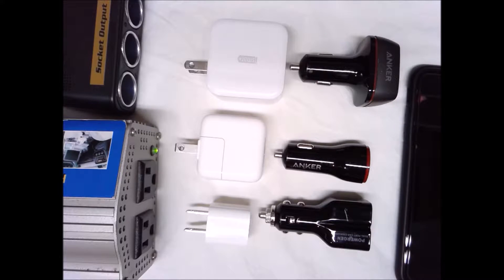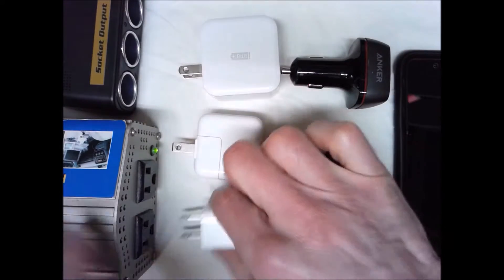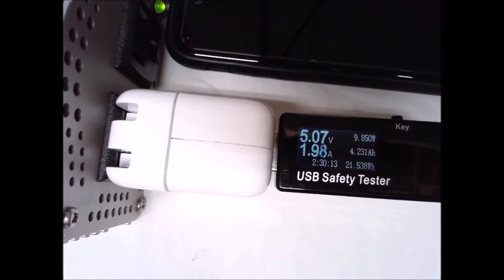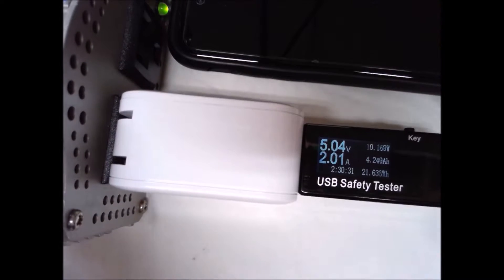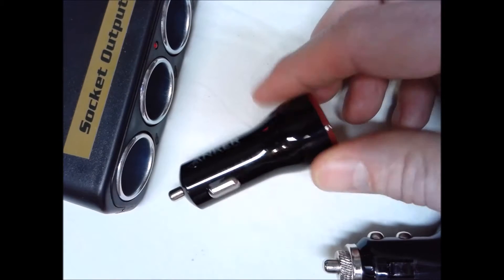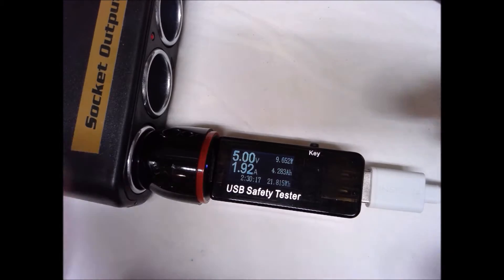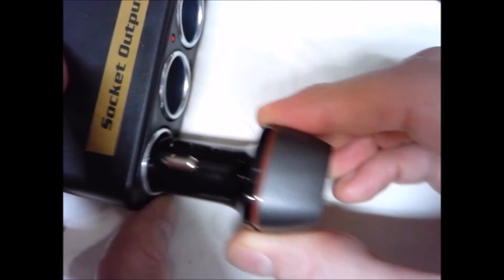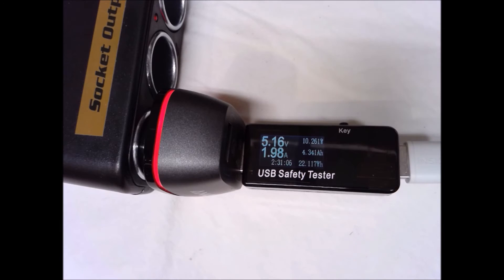Comparison of iPhone 7 Plus Chargers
I compare 6 different phone chargers, 3 wall chargers and 3 car chargers to see how many watts each puts into an iPhone 7 plus while generating the power for the test using my stationary bike pedal generator.